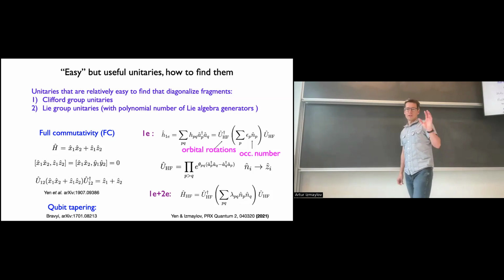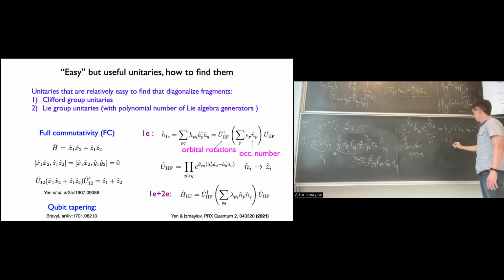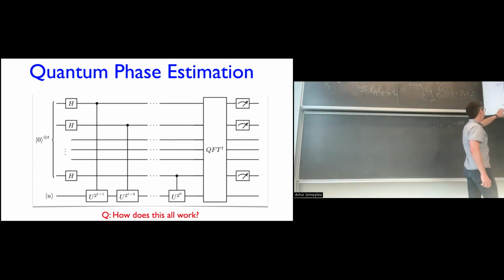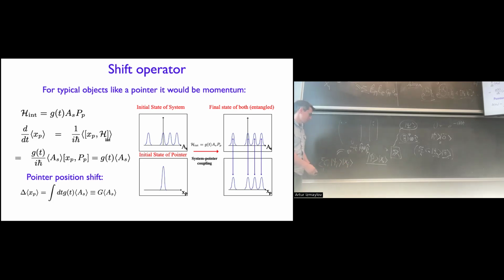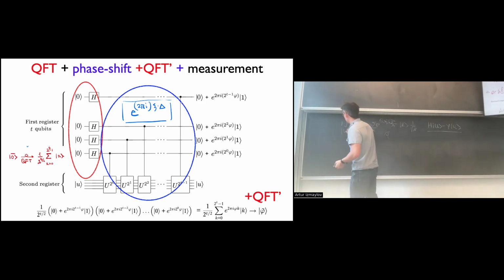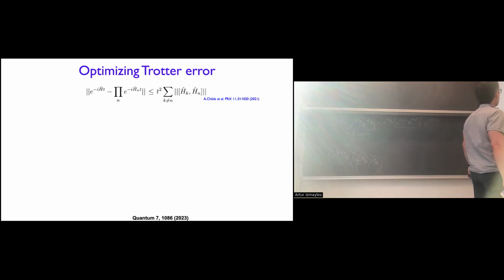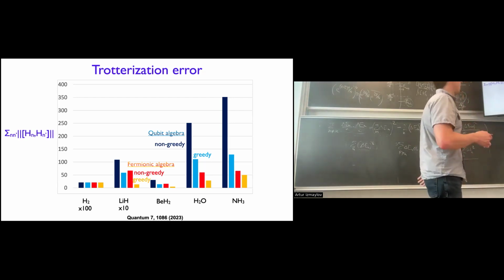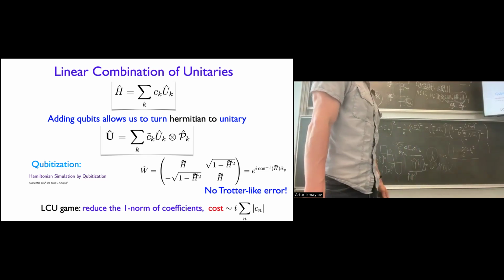Lecture 9: Quantum Phase Estimation and Trotter Hamiltonian Encoding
Graduate course: Quantum Computing for Quantum Chemistry, Technical University of Denmark (Aug-Sept 2024)

Interpretation of Quantum Phase Estimation as von Neumann measurement, auto-correlation function view, Trotter error analysis.